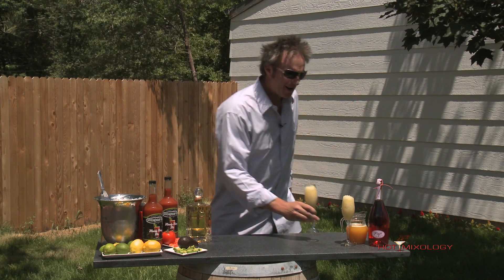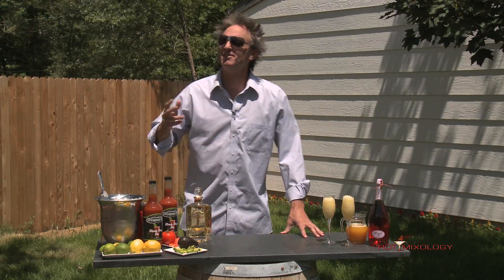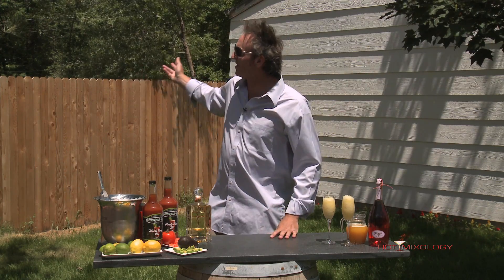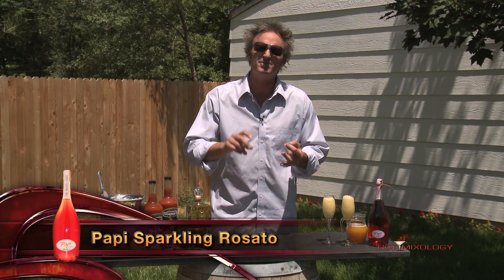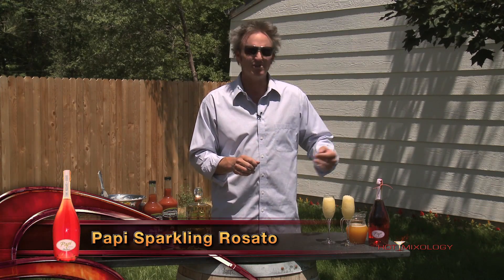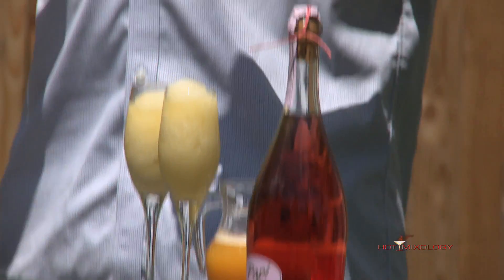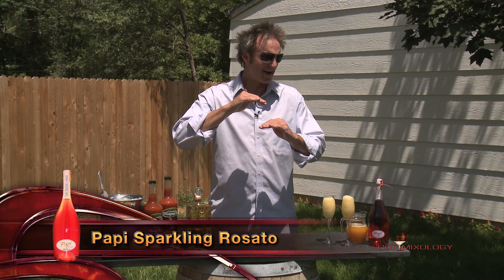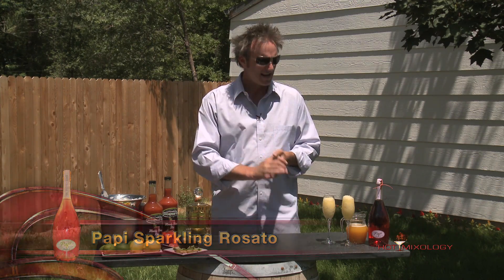Papi Beach Bellini with Papi Sparkling Rosato on Hotmixology Playing With Cocktails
Dave Elger of Hotmixology mixing up a Papi Beach Bellini with Papi Sparkling Rosato on Hotmixology Playing With Cocktails.